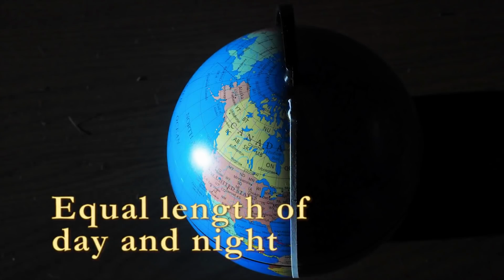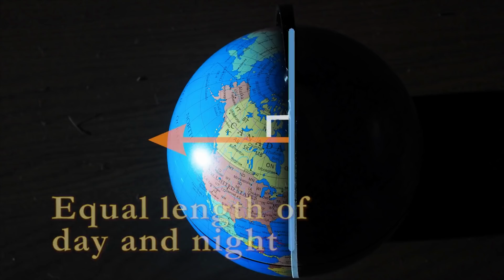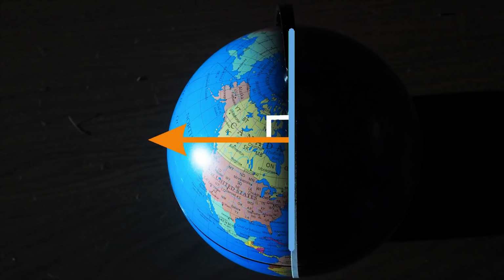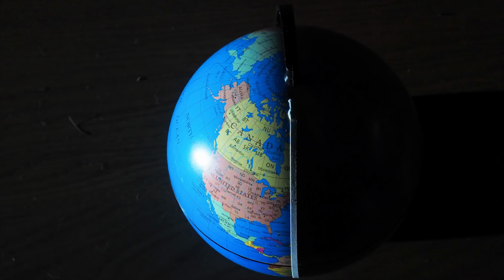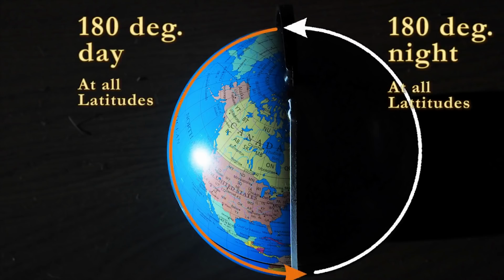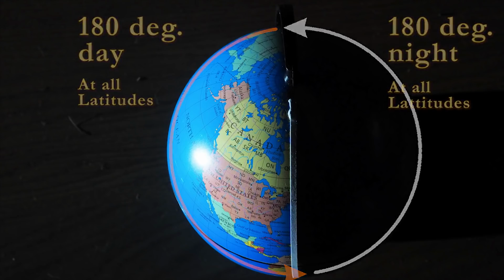Drone Contest winning entry - All about the Equinox by Nick Martin.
Nick's  channel and original video here.